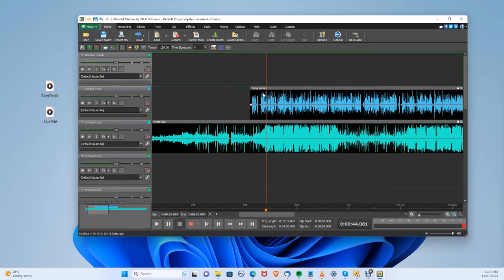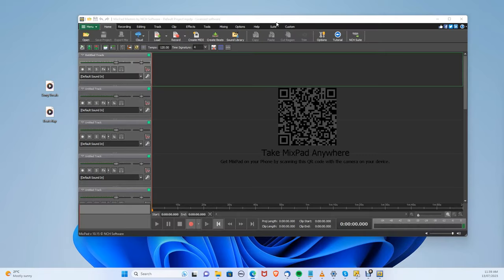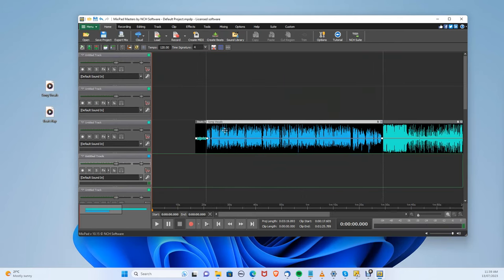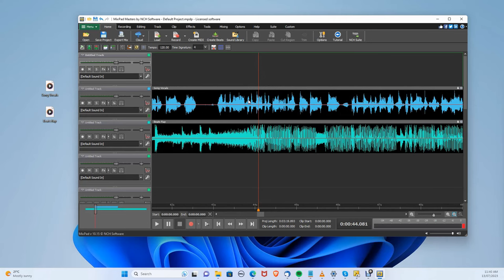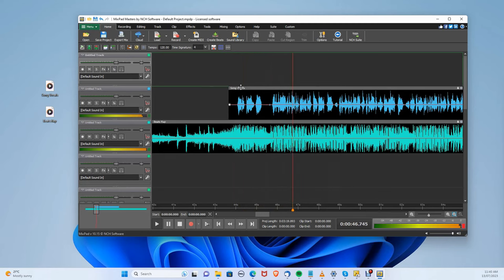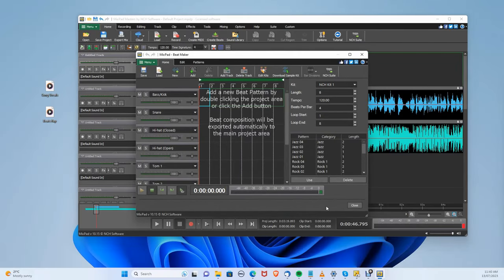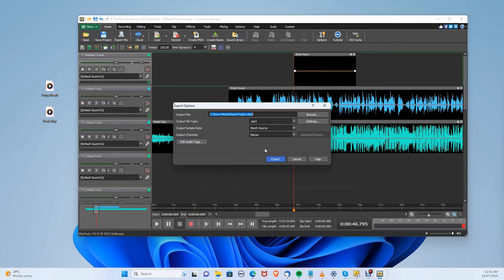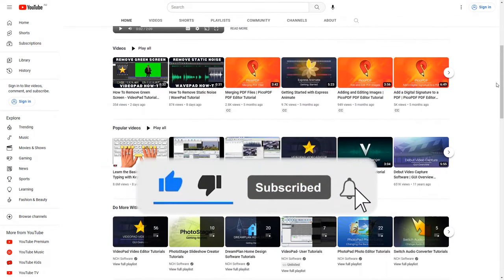Best Windows Music Mixer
Get ready to unleash your musical creativity and take your device's music-making capabilities to new heights. In this video, we will guide you through the process of crafting exceptional tracks that will captivate your audience.

Join us as we explore a world of endless possibilities on a blank canvas, where you can seamlessly combine vocals and beats to create your own unique masterpiece. With intuitive controls and expert techniques, we'll show you how to synchronize your audio perfectly and fine-tune every element for maximum impact.

Unlock your inner composer as we dive into the art of creating custom beats, selecting from a wide range of instruments to craft the perfect rhythm for your tracks. Watch as your musical vision comes to life, and feel the satisfaction of creating something truly original.

When you're satisfied with your creation, we'll guide you through the process of exporting your audio, ensuring that your masterpiece is preserved and ready to be shared with the world.

Join us on this exciting journey of musical discovery and start creating your own unforgettable melodies today. Remember to check the description below for more information and resources to enhance your music-making experience. Let's embark on this creative adventure together!